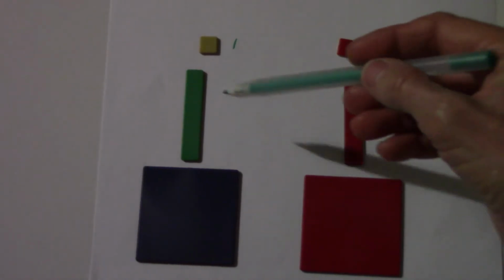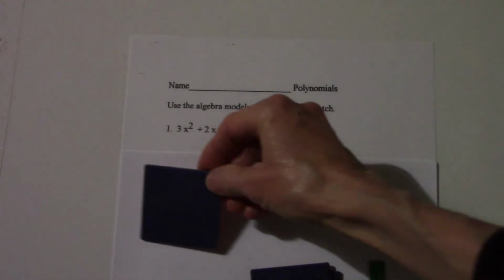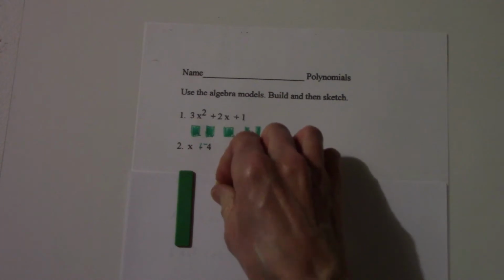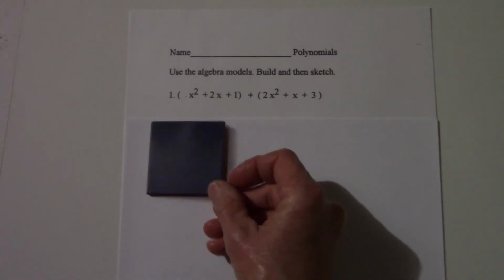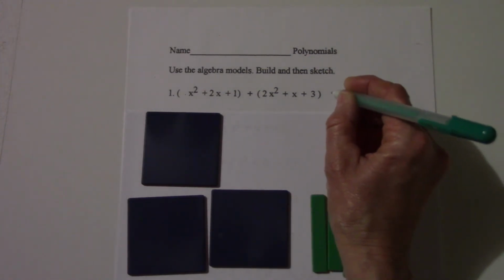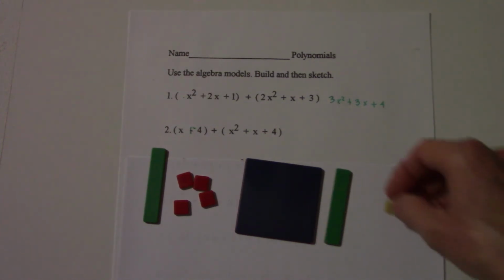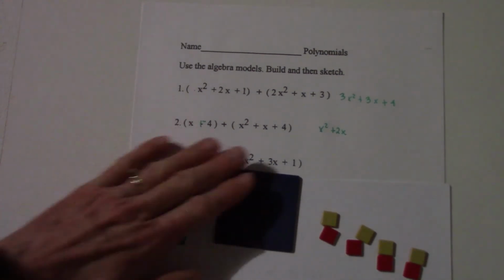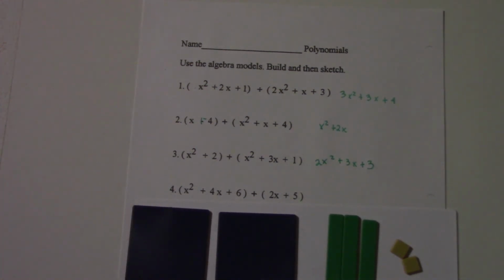Add Polynomials using Algebra Tiles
Learn how to use Algebra Tiles to determine the rules for adding polynomials for oneself.
Students who use Algebra Tiles are more likely to add like term together correctly than students that do not use Algebra Tiles.